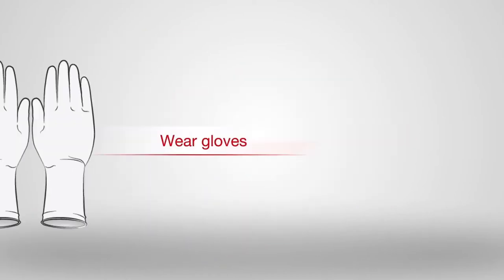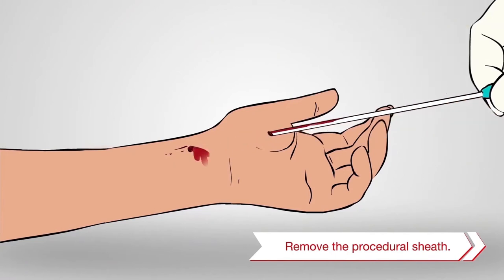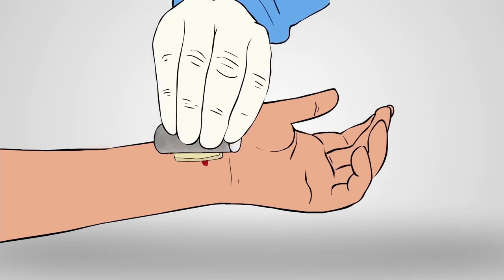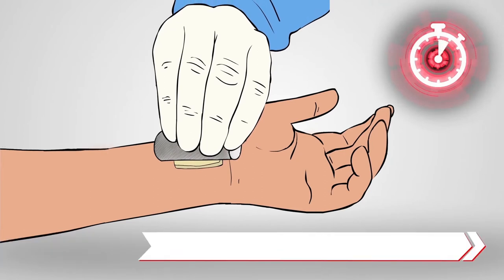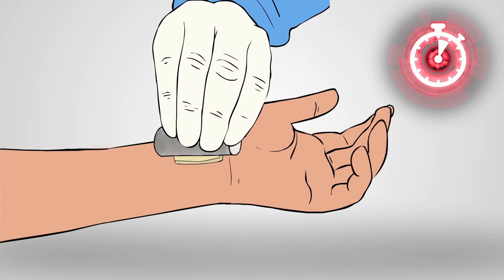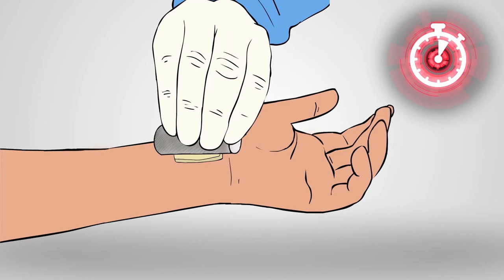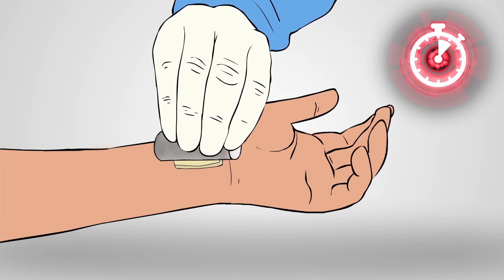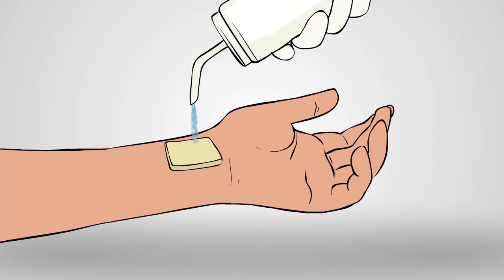Axiostat - Vascular Haemostatic Dressing : How to use ?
Axiostat is a sterile, single use, non-absorbable haemostatic dressing intended to be used for temporary control of bleeding wounds.

Axiostat stops moderate to severe bleeding due to cuts, abrasions, lacerations, punctures, venous or arterial bleeding.

This video shows HOW TO USE Axiostat Vascular Haemostatic Dressing.

Step1 : Make sure to wear your gloves. Peel open the pack and take out Axiostat, hold it along with a sterile gauze.

Step2: Immediately after removing the procedural sheath, place Axiostat along with the gauze over the bleeding wounds (Radial or Femoral artery). Make sure the puncture site is completely covered with Axiostat vascular dressing.

Step3: Apply uniform pressure for 5 to 7 minutes.

Step4: Once Axiostat sticks to the wound, check the peripheral area. Incase of peripheral bleeding, apply pressure for 2 more minutes and then apply secondary dressing to keep Axiostat in position.

Step 5: To remove, irrigate Axiostat with saline or water. As it turns into gel, gently peel it off.